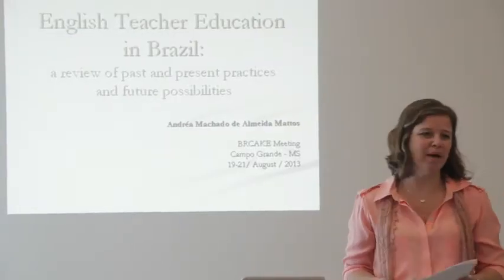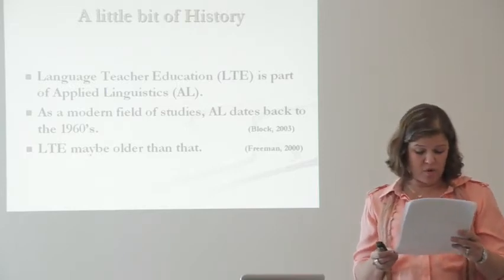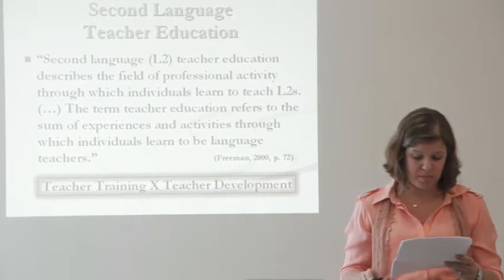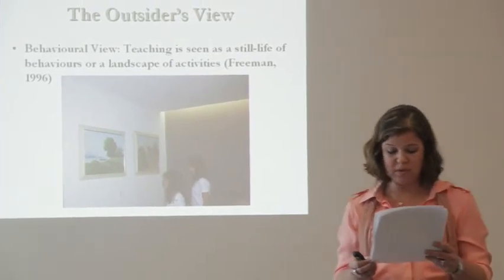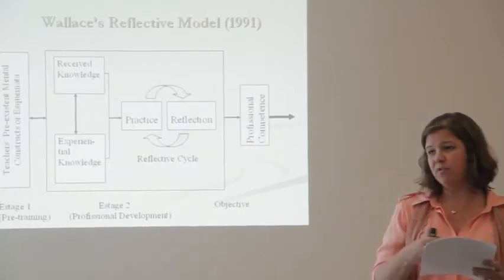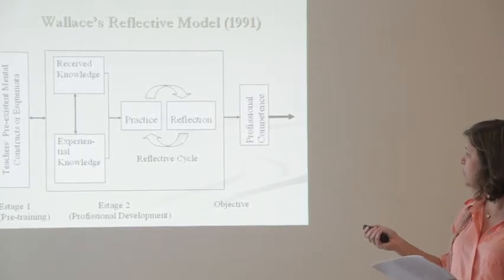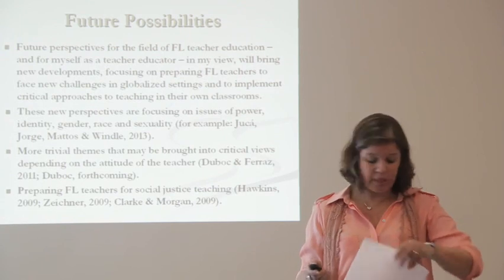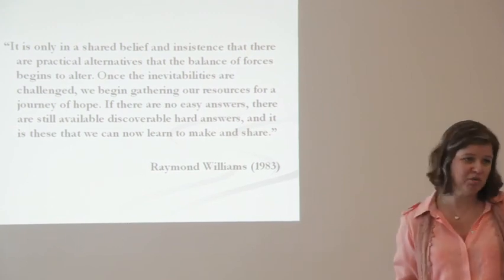English Teacher Education in Brazil: a review of past and present practices and future possibilities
Day 1 presentations from the BRAZIL-CANADA KNOWLEDGE EXCHANGE Conference held in Campo Grande, Brazil, August 19 - 21, 2013. Presenter: Andrea Mattos, UFMG, Brazil. Day 1 Topic: "The question of English teacher education as it is understood and practised in Canada and Brazil."